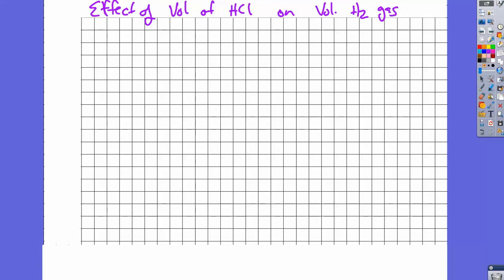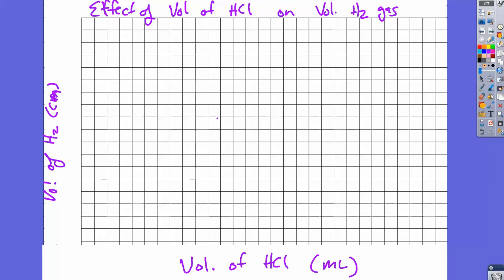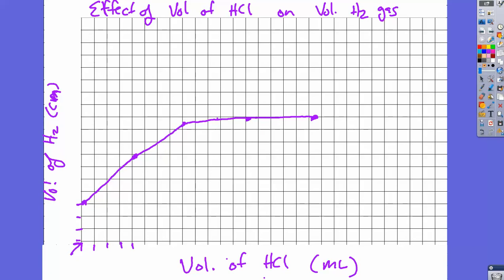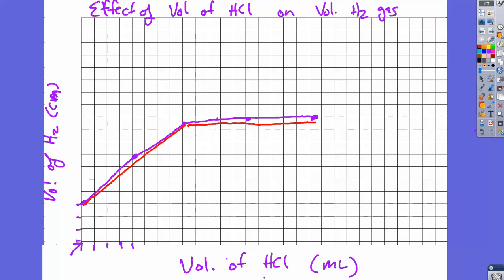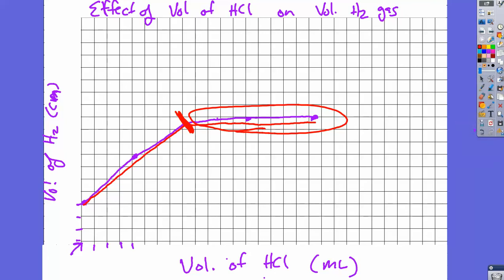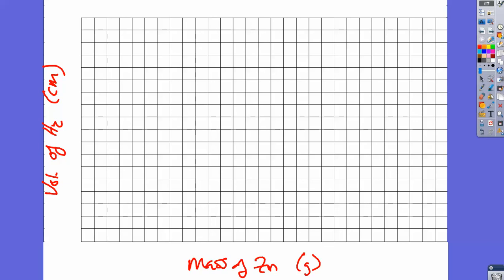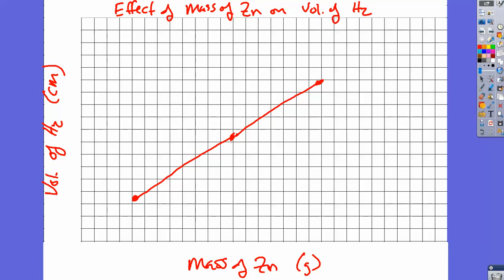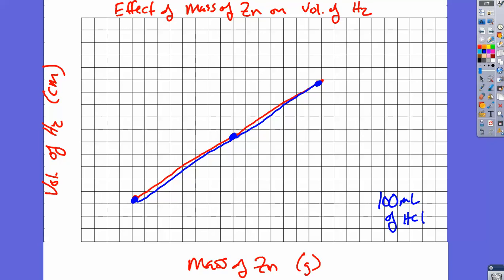hydrogen lab graphing